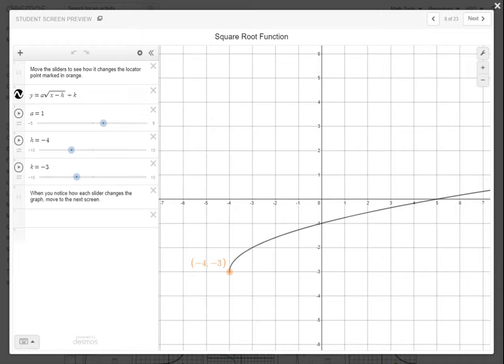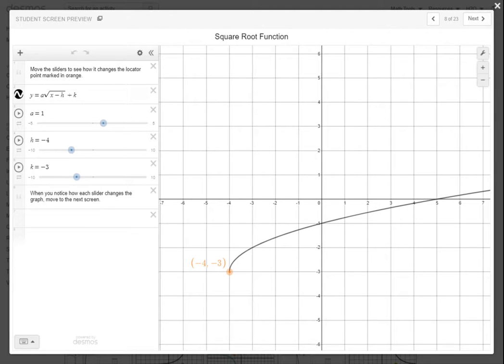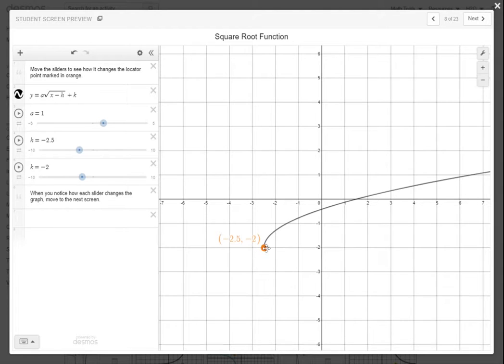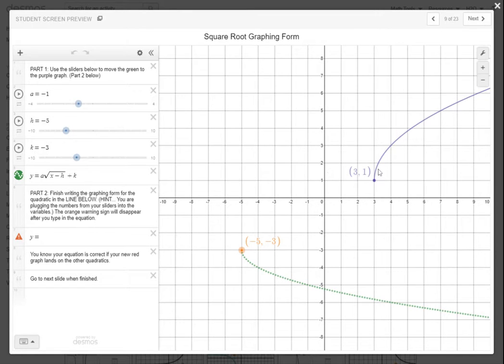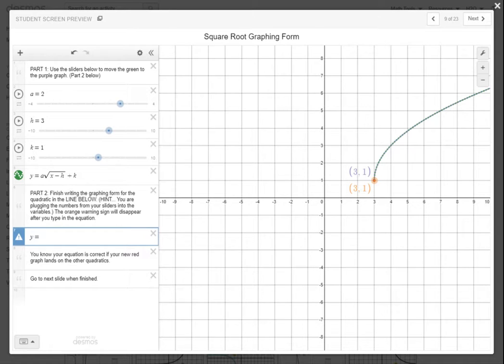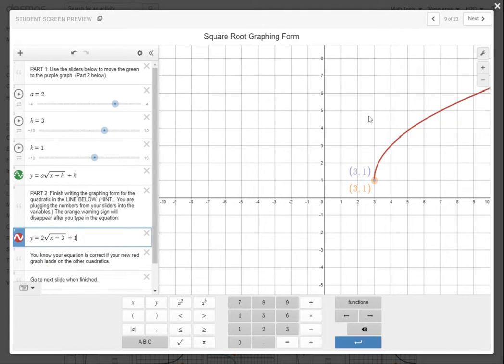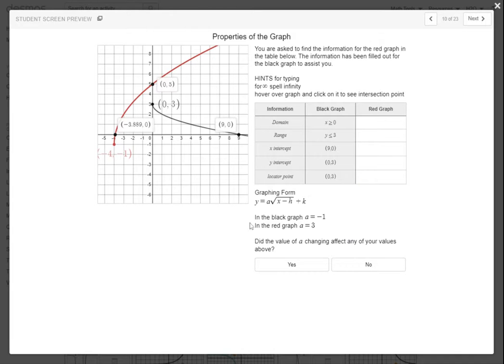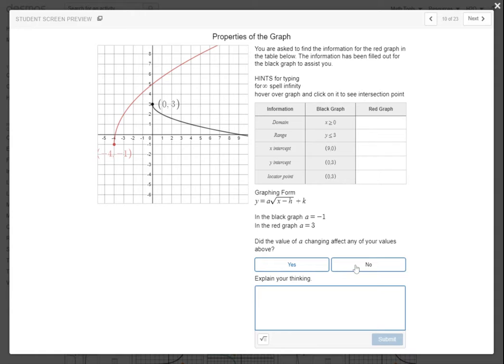IM3 2.2 Families of Functions • Activity Builder by Desmos